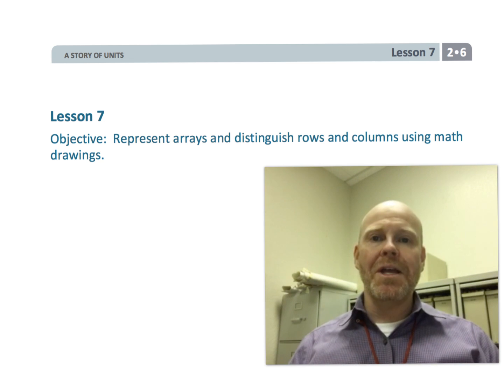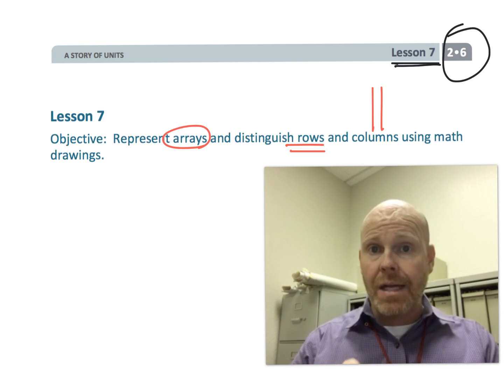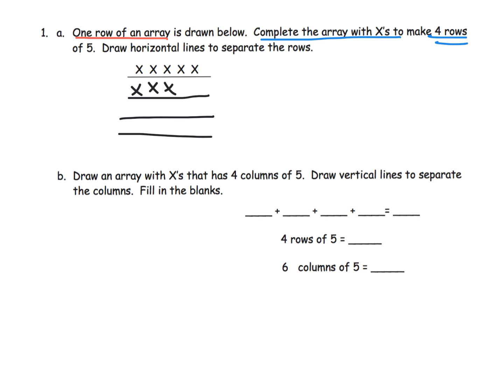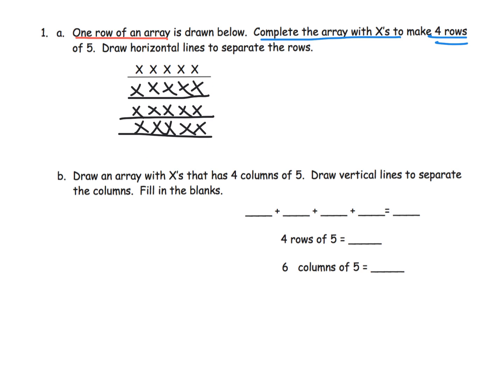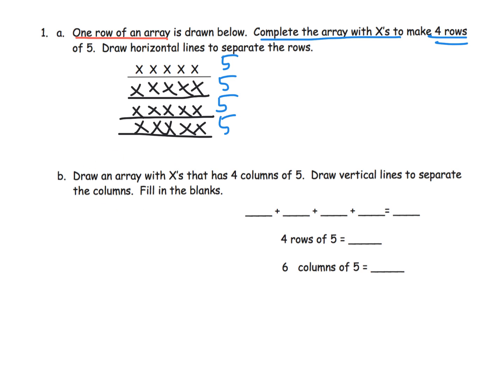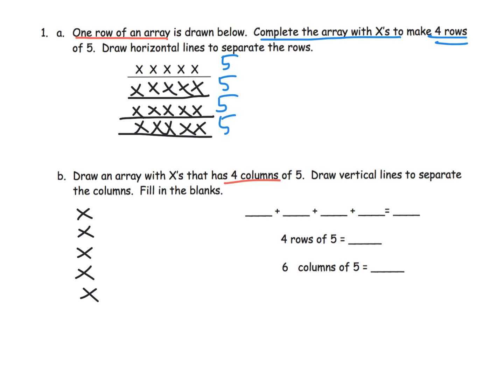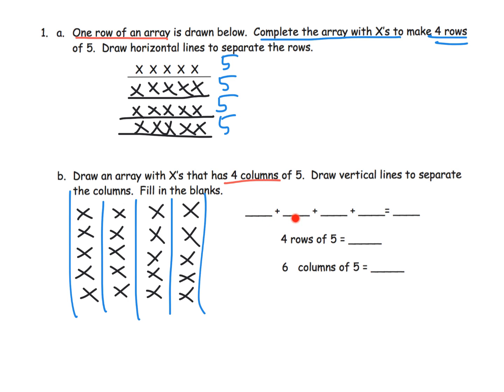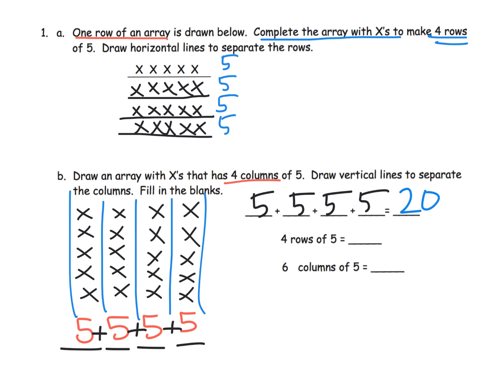Eureka Math Grade 2 Module 6 Lesson 7